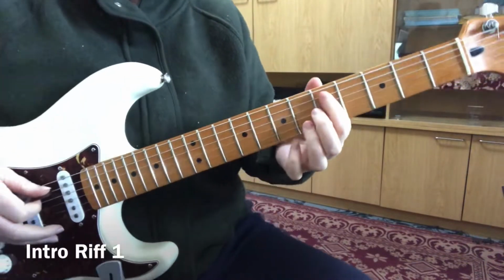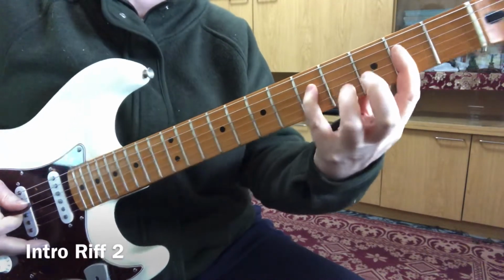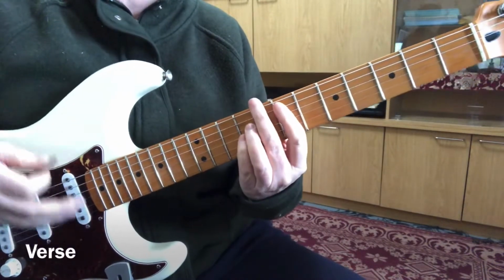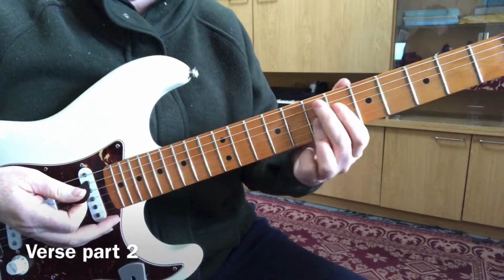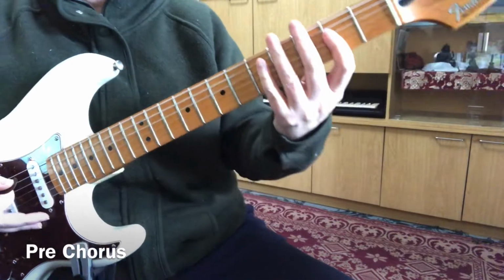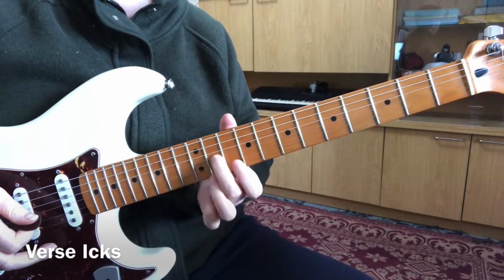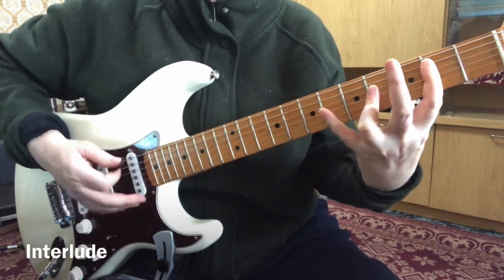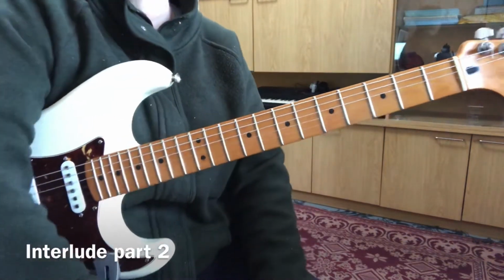How To Play Life In The Fast Lane | The Eagles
In this lesson we'll learn how to play Life In The Fast Lane by the Eagles.  I hope you enjoy this is guitar tutorial. 🎸😎

Riff 1 0:00
Riff 2 3:10
Verse 6:24
Verse part 2 funky guitar 9:43
Pre Chorus 14:00
Verse licks 17:44
Interlude 20:30
Interlude part 2 23:36
Play along 26:29

🙊I misspoke. Riff 2 is NOT the first part of the verse.